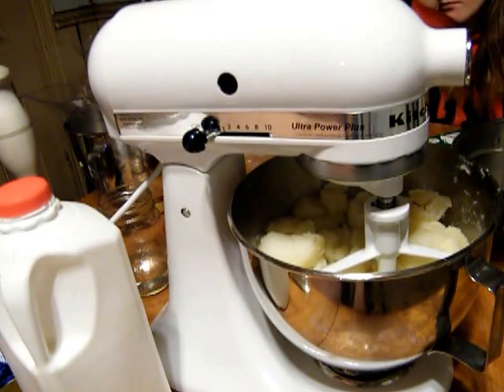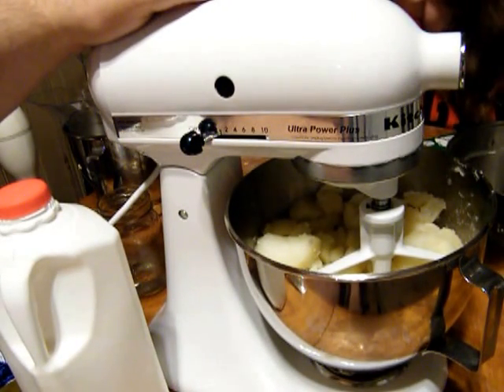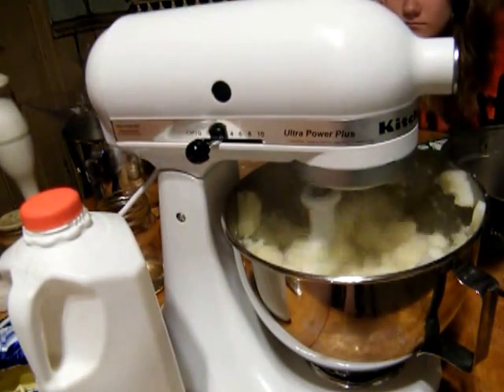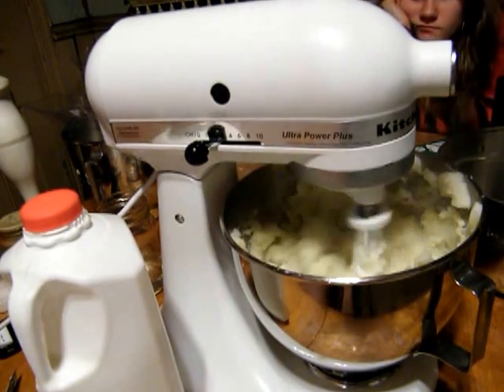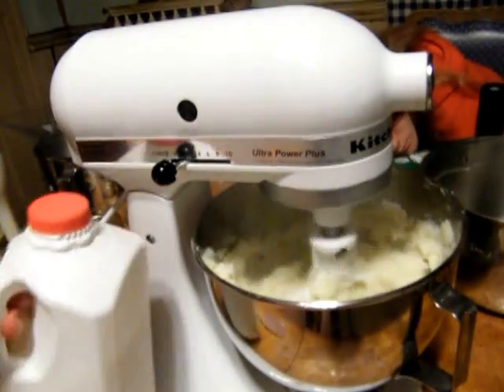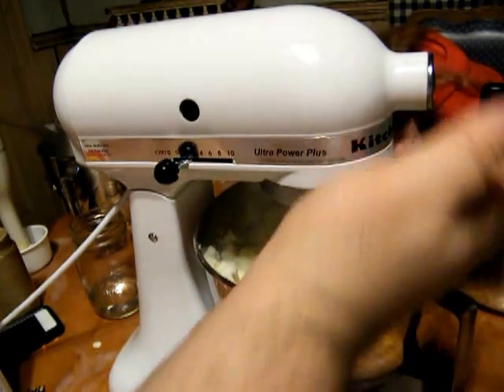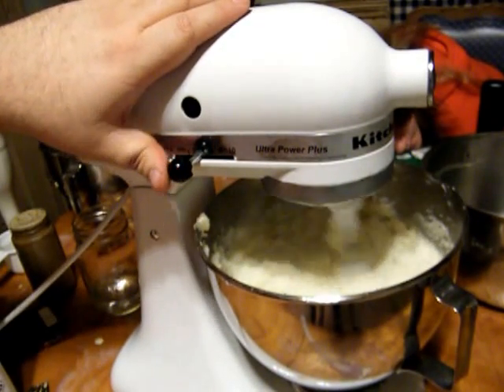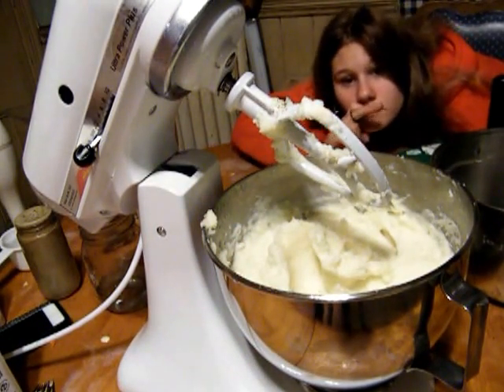how to make delicious easy smooth Mashed Potatoes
I am on most social media sites

well,a lot of people have trouble with mashed potatoes.    They dont know a good recipe, thye dont know the process, or even what they need.

well,Im here to say that its not complicated, its actually an easy recipe to follow and with little to no effort you can have excellent delicious mashed potatoes.

its a great skill to have under your belt for holiday entertaining, or christmas dinner.